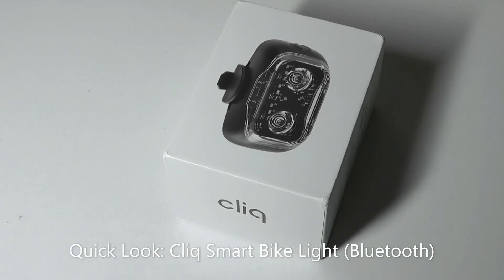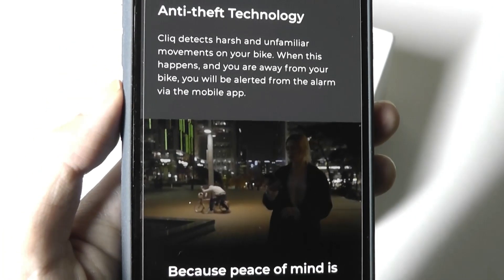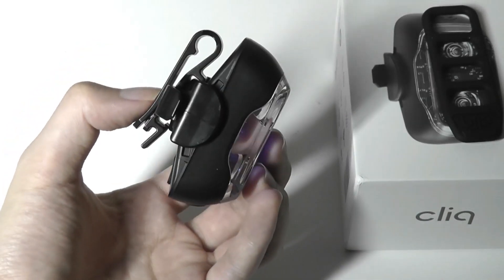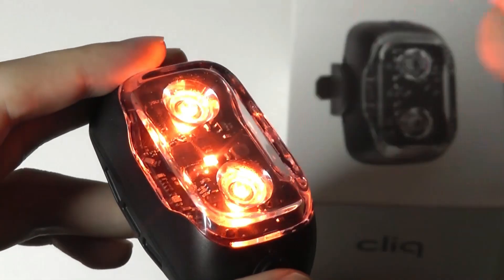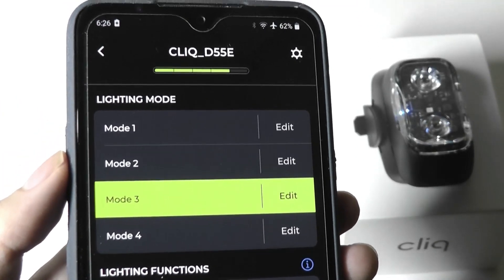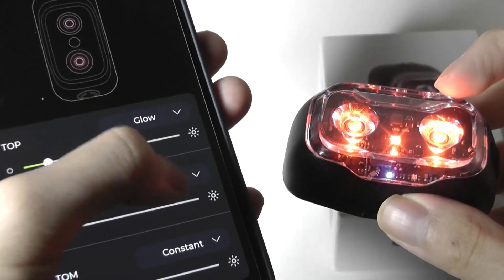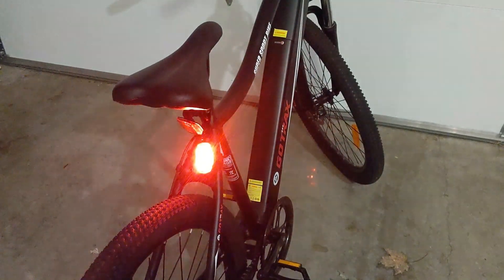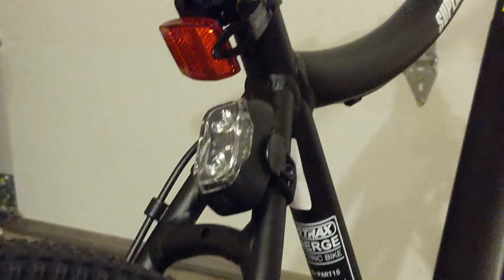REVIEW: CLIQ Smart Bicycle Taillight - App Controlled, Anti-Theft, Bike Brake Light!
Closer look @ the Hauteworks CLIQ Smart Bike Taillight (brake light).

Details:
Optimized visibility from the rear and sides
Motion triggered automatic brake light
Customize blinking patterns for any riding condition
Theft alert feature to protect your bike
Ultra compatible universal mounting mechanism

We have re-invented the bike light.
World leading custom engineered optics. Drone powered smart braking. Smart anti-theft. Class leading water proofing. Smart Mounts. Group sync. Flash customisations. Smart app.

World leading safety, starting with the optics.
A custom engineered and patented triple lens system, with the sole aim to make you as visible as possible on the road - whether it being night or day.

Cliq is built with miniature total internal reflection (TIR) lenses - technology utilised in planes and high-end automobiles. The lenses allow for light to be projected evenly and efficiently at close, long and wide angles, whilst maintaining a 90 lumen peak brightness - making Cliq the most visible bike light on the planet.

Lets not forget about daylight visibility.
An essential aspect of modern cycling is ensuring that your bike light is day light visible. The importance of this is unprecedented, as the modern cyclist shares the road with motor vehicles, and therefore requires a bike light that can show prominence whilst cycling normally, and braking.
You can be rest assured that this is where the Cliq shines.

Power from our custom silicon that you can actually see.
The custom silicon that we have created for the Cliq allows for features that are simply not found on any other bike light. The cliq will link up with your phone to utilize the anti-theft feature, group sync and fully customize the light patterns. In addition, the CPU will manage the auto brake with its in-built advanced accelerometer. All this whilst still maintaining class leading battery life.

Custom CPU
Dual cores handle everything efficiently.

Drone-Powered Accelerometer For Accuracy
Technology found in drones is now in your bike light.

Bluetooth Connectivity
Linking your bike light to your phone.

Anti-theft For peace of mind
Manage the anti-theft features through your phone.

Group Sync
Lets you link up with other cyclists when you need.

Anti-theft Technology
Cliq detects harsh and unfamiliar movements on your bike. When this happens, and you are away from your bike, you will be alerted from the alarm via the mobile app.

Leave your bike anywhere. As long as Cliq is attached, and synced with your phone, you will know if something strange is up.
A first in a smart light.

Group Sync & Pattern Customization
It's safer in a pack. Cliq's smart AI lets you synchronize your flashing pattern with nearby Cliq lights. You also have the option to customize how and when your LED glows.

And everything is controlled through your phone.
Cliq's very own app, Hautegrid, is available on both iOS and Android.

Hautegrid will allow you to link with Cliq and customize your patterns, sync with other riders and alert you if someone is trying to steal your bike.

Splashes? No worries. IP67 rating
Highest rating of any Smart Bike Light.

Rain resistant
Rain will never be a problem again.

Dirt/Dust resistant
Be confident enough to take it anywhere.

Your Seat post Guaranteed
Don't worry about the fit. Three connector parts let you mount it on any seat post no matter your bike's make, model, or age.

Up to 20 hours battery life. USB rechargeable. Large 1000mAh battery.